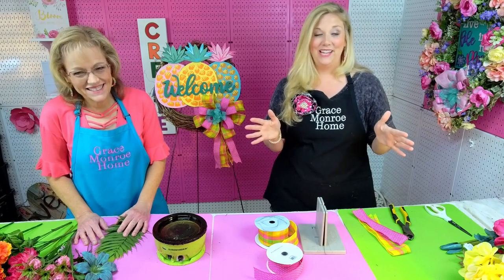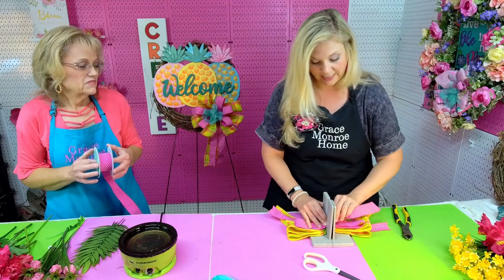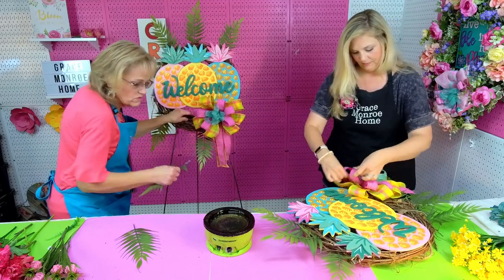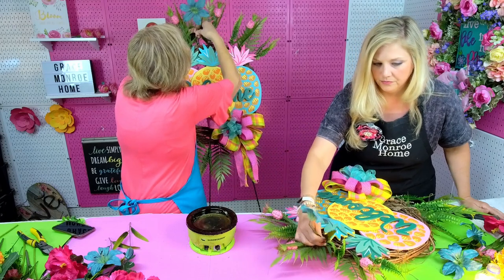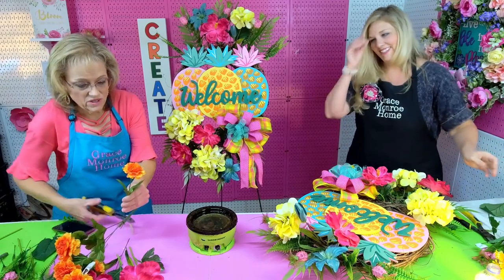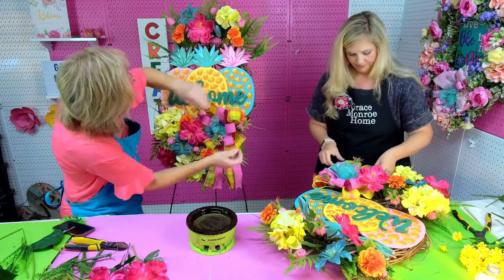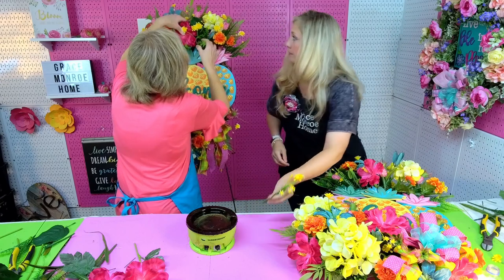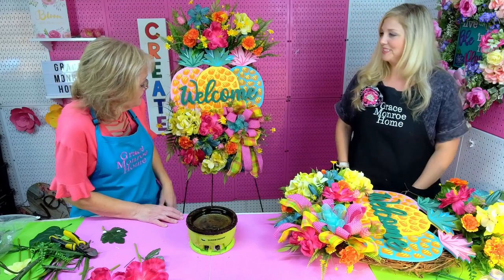Summer Pineapple Wreath Tutorial - How to Make a Summer Wreath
Come Learn how to make a Pineapple Wreath with Sherry & Amanda of Grace Monroe Home.

Thanks for tuning in this week! All episodes of our show are created exclusively by Amanda & Sherry.